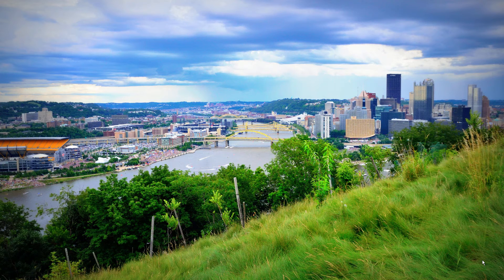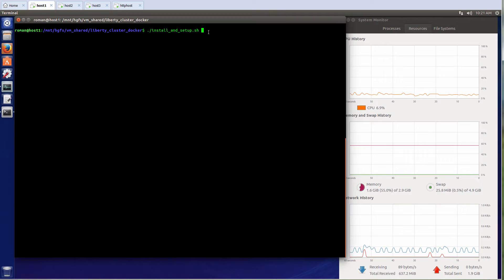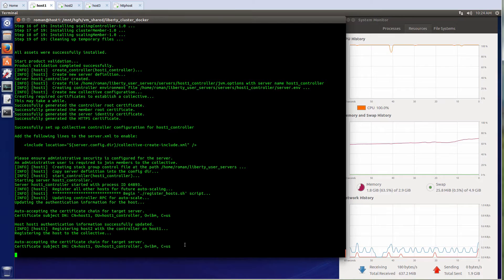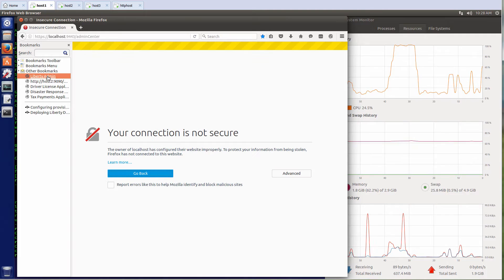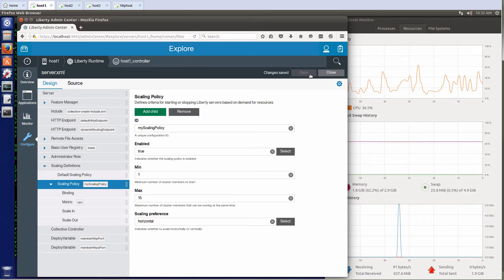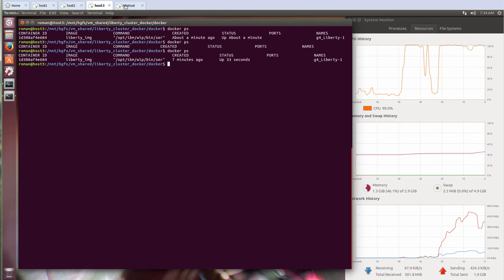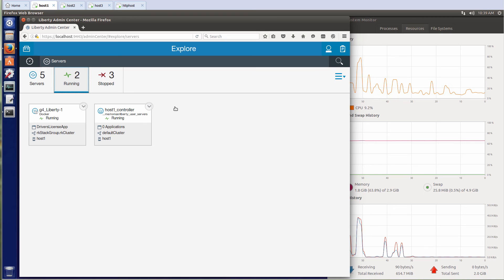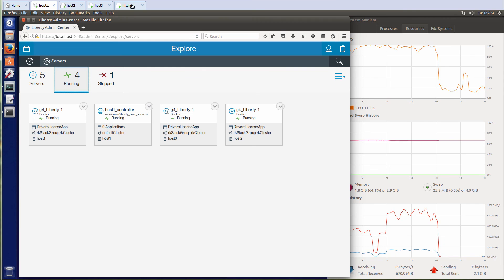WebSphere Liberty autoscale in Docker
This demo shows elastic clustering with autoscale capability of WebSphere Liberty runtime in a Docker environment. See full description and a link to GitHub repository in this blog post